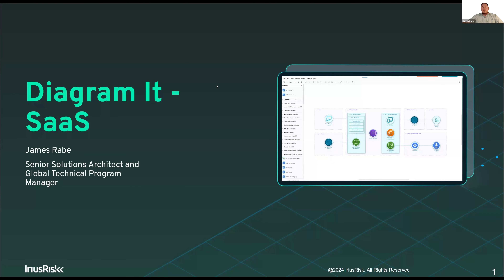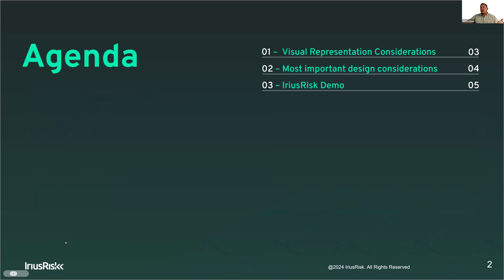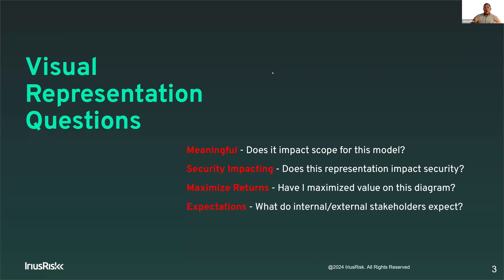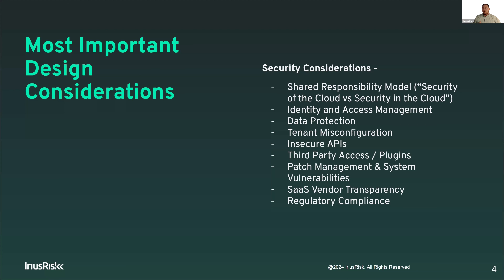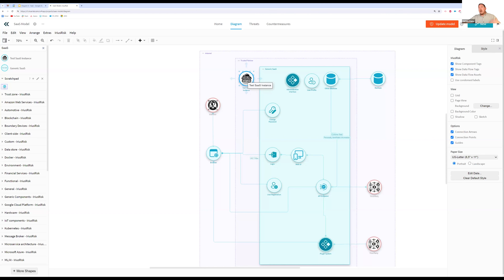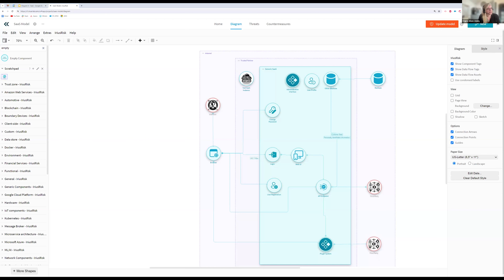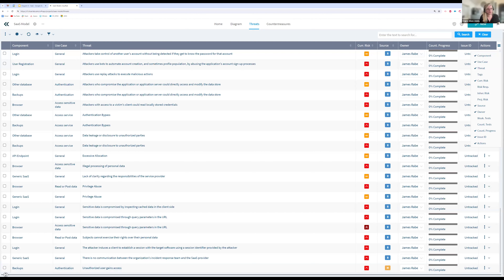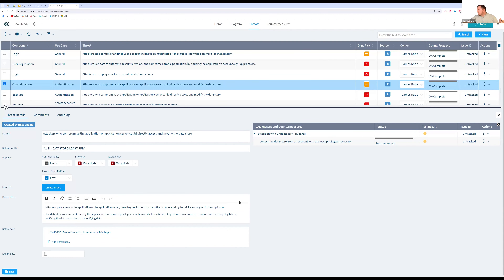Saas Application Diagram it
In this session, we’ll examine multiple distinct representations of SaaS Applications within threat models. Through comparative analysis, the strengths and weaknesses of each approach are scrutinized, facilitating informed decision-making in threat modeling processes.

Key Takeaways:
- Best practices for scoping and diagramming representations
- Methodologies for effectively representing SSO systems
- Understanding the impact on the value of threat models

Speakers:
Presenter: James Rabe - Global Technical Program Manager, IriusRisk

Video Sections:
00:00 Welcome and Agenda Overview
03:00 Visual Representation Considerations
07:00 Design Considerations for SaaS Applications
10:00 Demonstration of Aras Risk Tool
15:00 Diagramming SaaS Infrastructure
20:00 Adding and Configuring Components
25:00 Questions and Answers
38:00 Conclusion